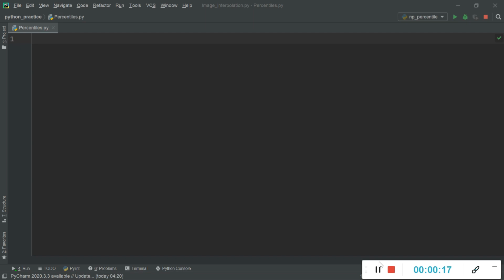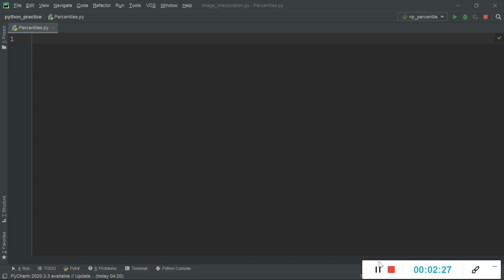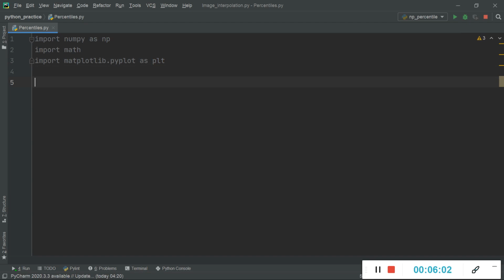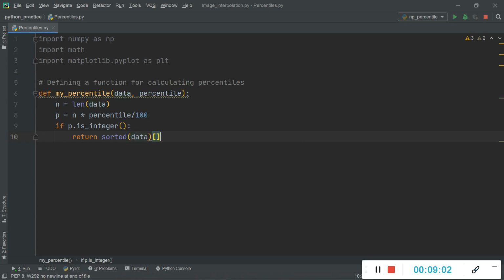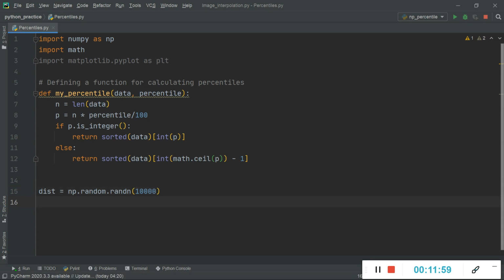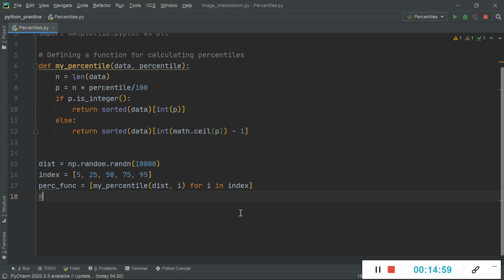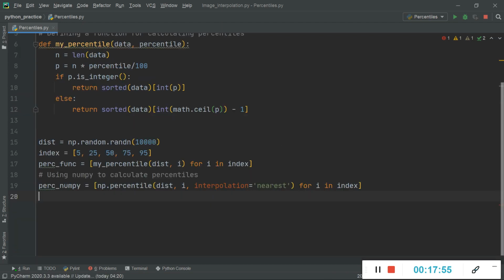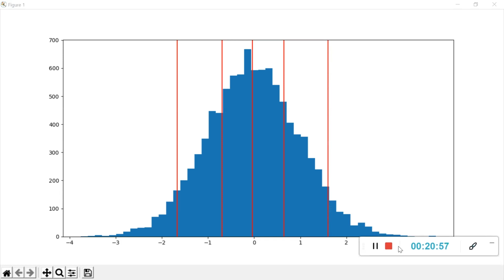How to Calculate Percentiles in Python: np.percentile()